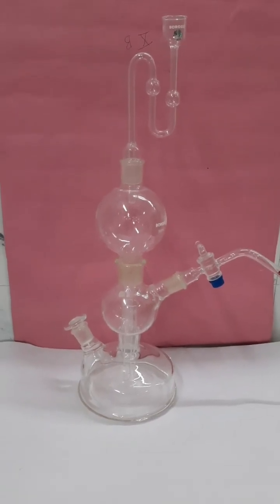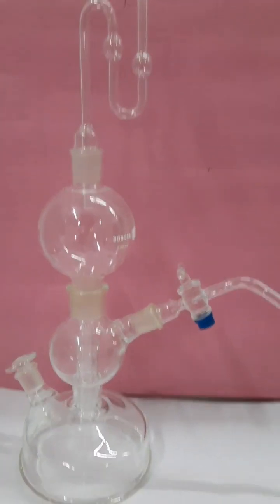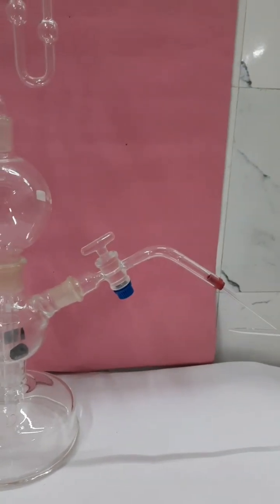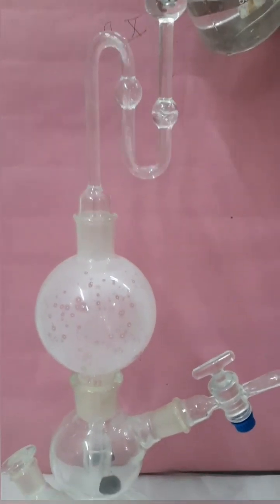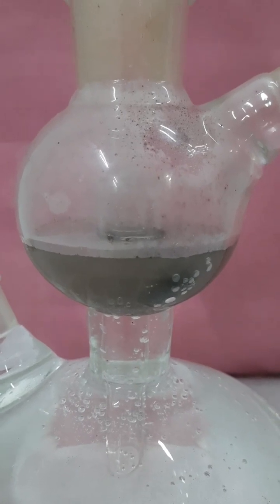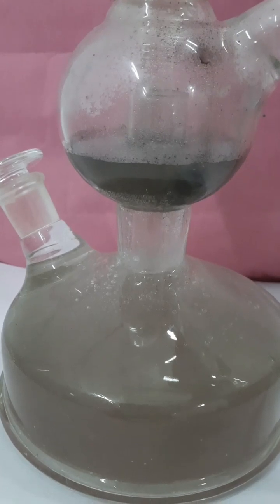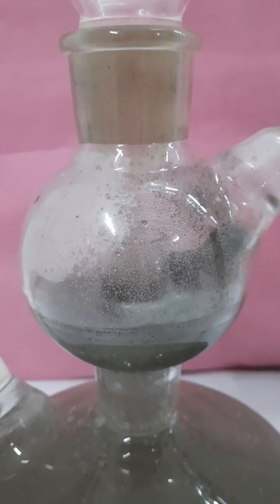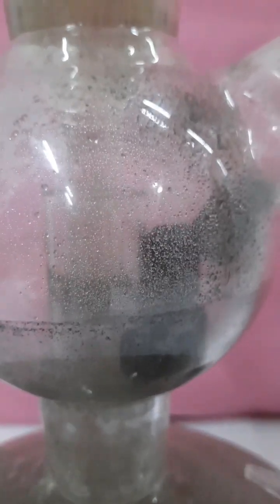Kipp's Apparatus and it's working.